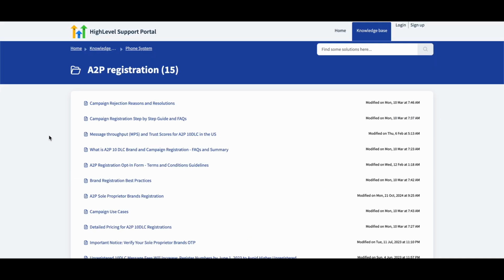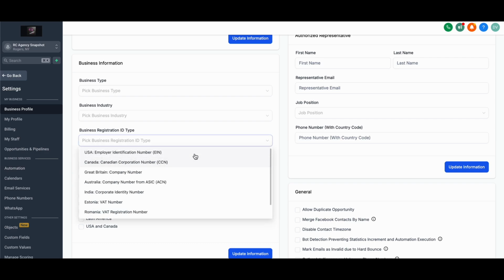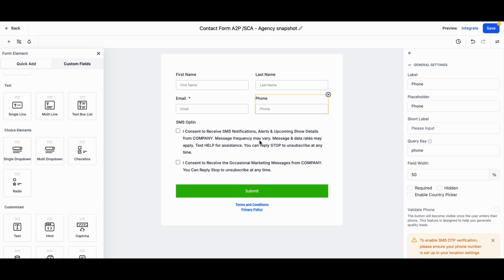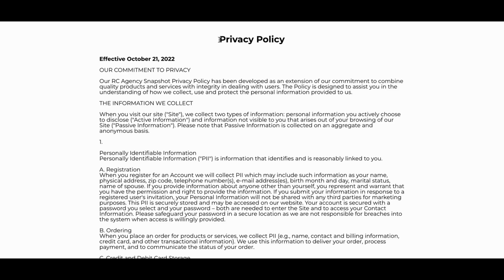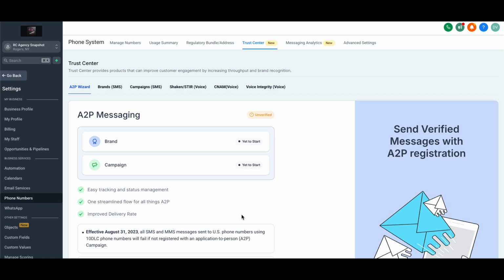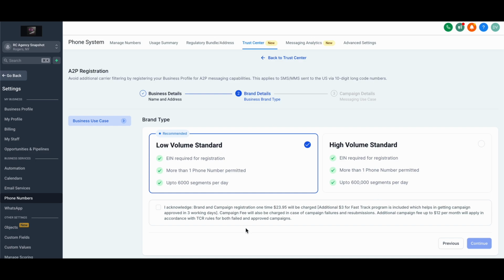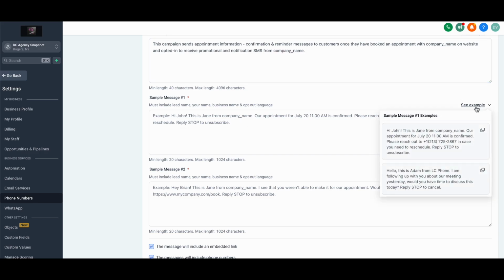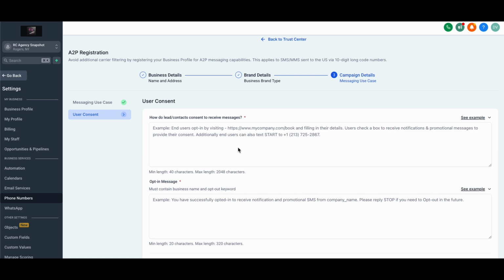Step by Step A2P Setup in Go High Level | Easy Guide for Realtors and Real Estate Brokers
This video provides a step-by-step guide on setting up A2P (Application-to-Person) messaging in Go High Level. The process ensures compliance and enables smooth SMS communication.

✅ What’s Covered:
✔️ Overview of A2P messaging and its importance
✔️ How to register a business for A2P compliance
✔️ Detailed setup instructions in Go High Level